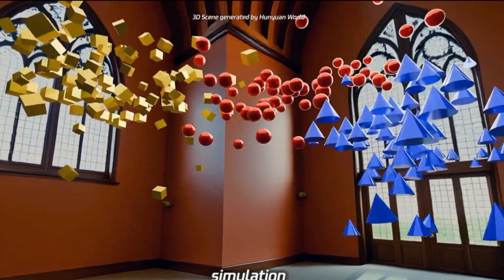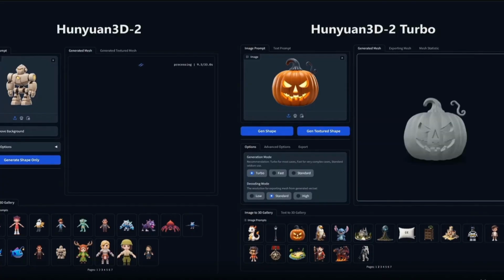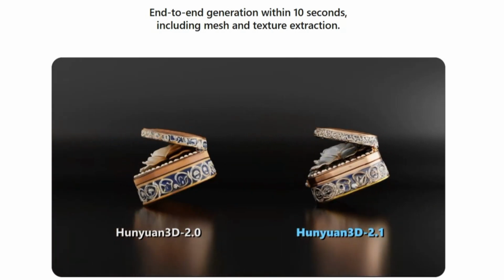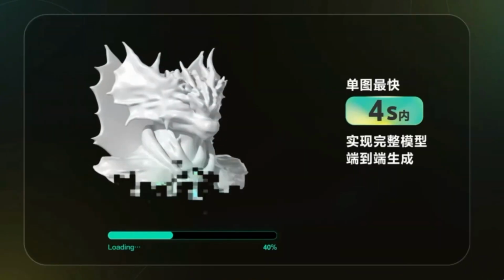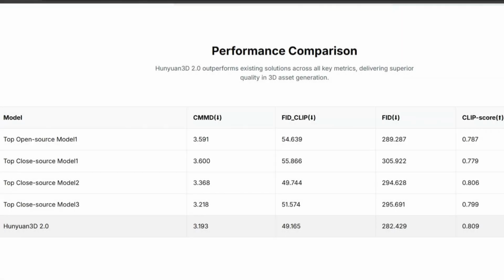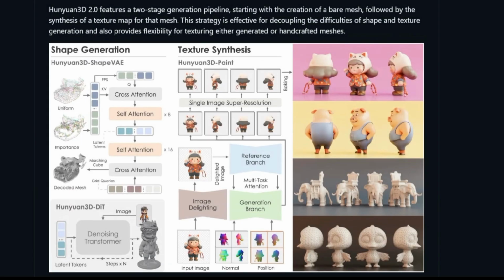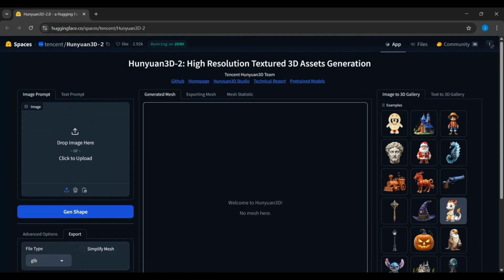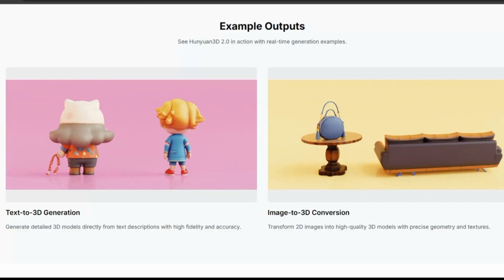Hunyuan3D-2 | Tencent’s Open-Source AI | Turns Text & Images Into 3D Models in Seconds | IdeaPlex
🚀 Imagine creating a high-quality 3D model in just 30 seconds… without Blender, without coding, and without spending weeks on design. Sounds like sci-fi, right? Well, it’s real. Welcome to the world of Hunyuan3D-2, Tencent’s groundbreaking AI that turns text prompts and images into detailed 3D models.

In this video, we’ll explore:
✨ What Hunyuan3D-2 is and how it works
🎨 How it generates shapes + textures in two stages
⚡ Why it’s faster and more detailed than other 3D AIs
🕹 Real-world applications in games, VR/AR, design, and 3D printing
🌐 How YOU can try it right now for free on Hugging Face

✨ With this technology, anyone can become a creator. Indie developers can instantly prototype assets, teachers can build interactive models, and hobbyists can 3D print their own AI-generated designs. The possibilities are endless.

📌 Chapters:
00:00 – Intro
00:30 – Why 3D creation is hard
01:00 – What is Hunyuan3D-2?
02:00 – How it works (shape + paint)
03:30 – Quality & performance
04:30 – Real-world applications
05:30 – Free demo walkthrough
06:00 – What’s next for Hunyuan3D

Here, we explore the cutting edge of technology, creativity, and the ideas shaping tomorrow.